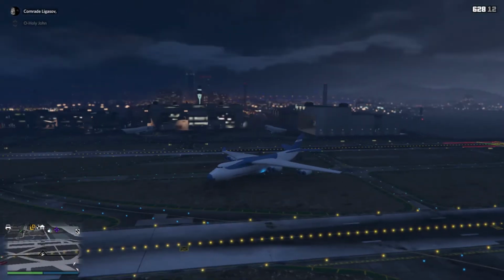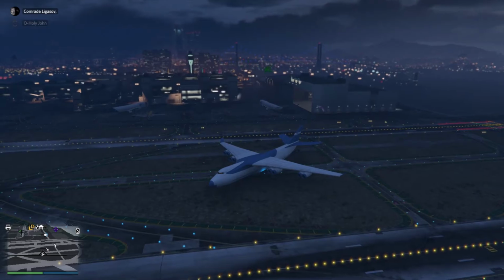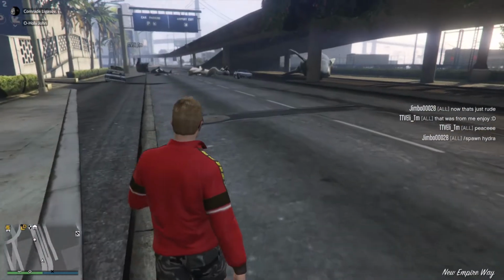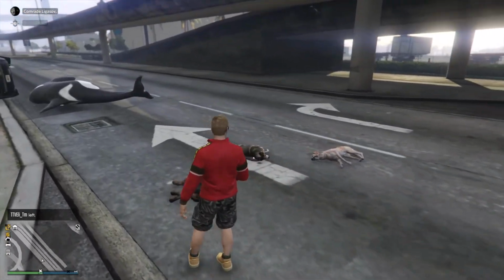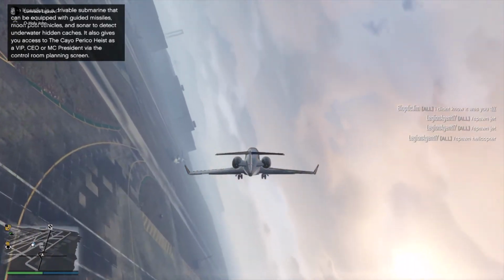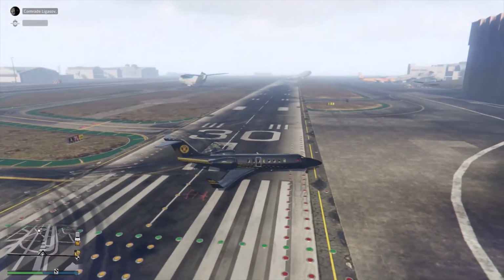gta 5 funny and random moments Ft Unbelievable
Hello and Welcome to the Fault line gaming community YouTube channel we want to make the best videos for you guys and If you ever want me just look for the ft. Unbelievable

! Do not watch if you can not handle listing to very few not terrible curse words !

Game : gta5